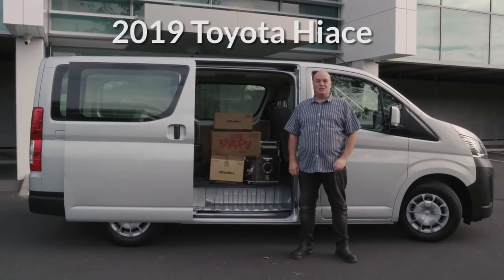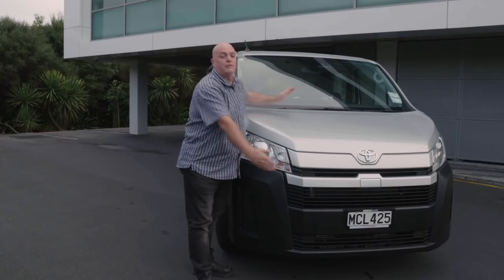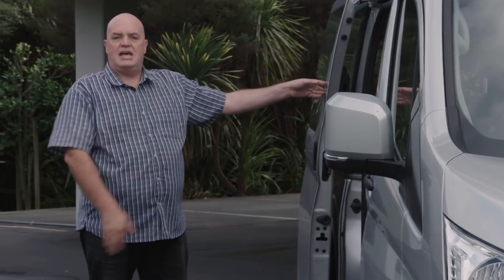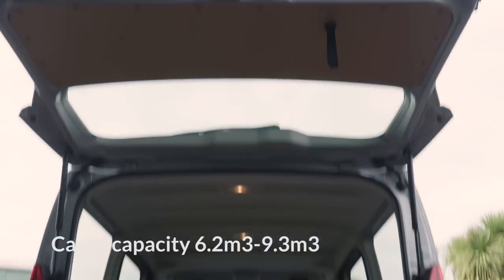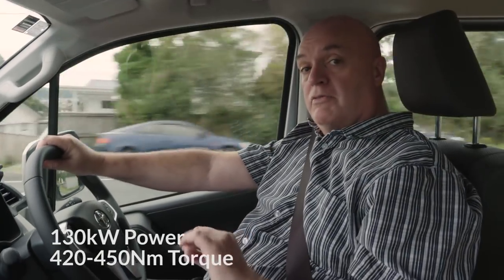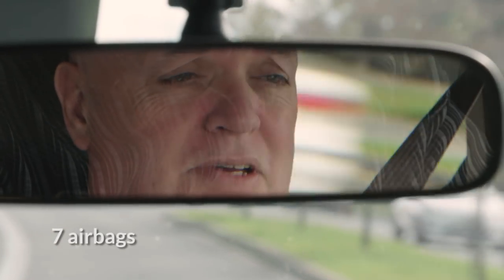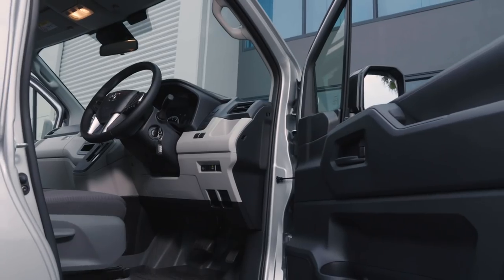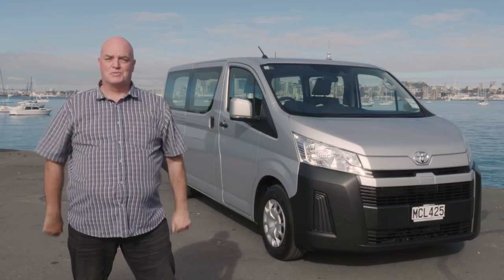2019 Toyota Hiace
We video test the 2019 Toyota Hiace.

With a staggering half century history in this country spent at the top of the tree when it comes to commercial vehicle sales, Toyota’s Hiace has seen its most significant product transformation yet. Being number one in the 75 percent group of all vans sold in New Zealand, has meant the new Hiace was always going to have big shoes to fill in every respect, and Toyota has delivered.

Toyota has extended its customer appeal to include the hospitality sector as well as that of the courier, tradesperson, fleet and private markets, which over 79,000 Hiace vans currently operate in.

The 2019 model has an increased payload – 1030kg for the ZR and 1170kg for the ZX – which is a payload increase of 130kg and 55kg respectively. Toyota has used a smaller 2.8-litre engine in the new Hiace, resulting in 30% more power (now at 130kW) and 50% more torque (now at 420-450Nm) than the earlier 3-litre engine. It’s a more efficient engine too, with fuel consumption figures in the 7.5 to 8.4 litres per 100km range.

The new Hiace pushes the engine out from under the driver, making it quieter in cabin and more in-line with an SUV, to ensure all-day driving comfort. Toyota has included its Safety Sense suite from the passenger car line, including blind spot monitoring and lane departure warning and more, while the vastly improved dashboard includes satellite navigation as standard, along with increased connectivity through SIRI and Google Assistant.

Alongside the latest version, Toyota is carrying over some of the existing models which have served New Zealand so well for so long. The expectation is however, that the advances and improvements of the new generation will quickly overshadow the heritage models.  The sixth generation Toyota Hiace – not an update – it’s a rebirth.